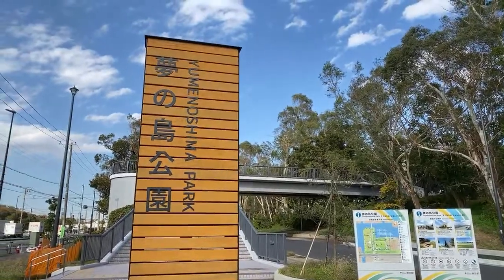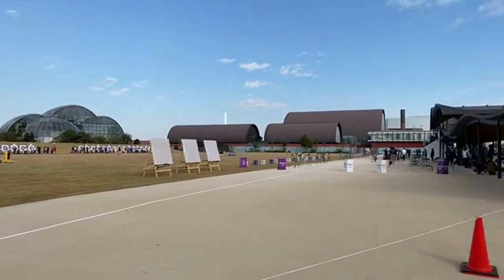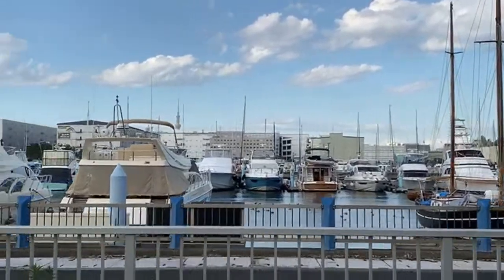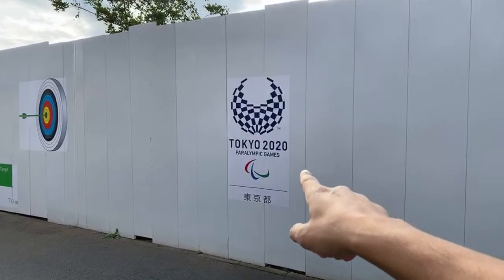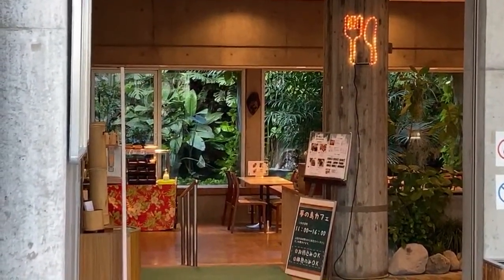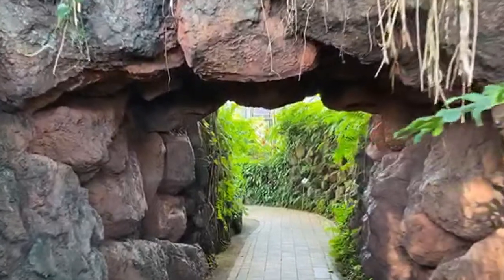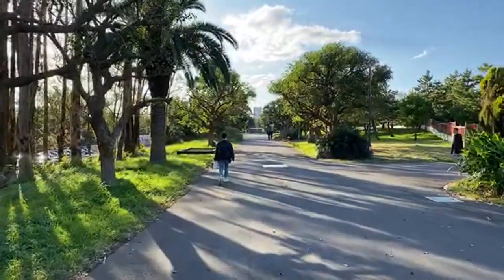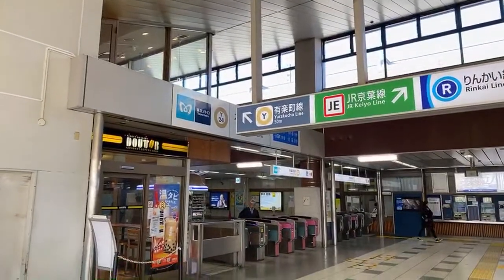Tokyo’s Garbage Island Olympic Venue | Yumenoshima Park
Tokyo is an old city, once called Edo - but parts of it are reclaimed land made of garbage, trash, rubbish ... that have turned into beautiful parks and now Olympic venues for 2020 (Archery) WHERE is this? Yumenoshima Park 夢の島